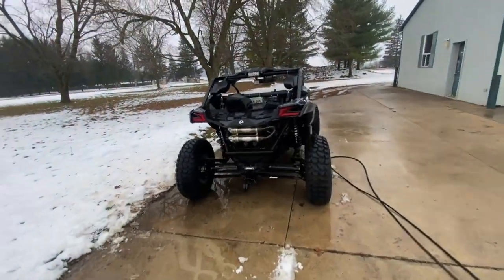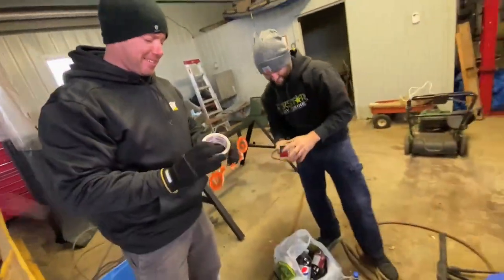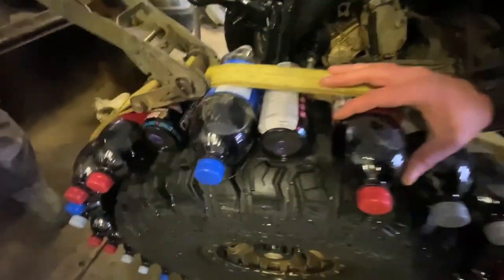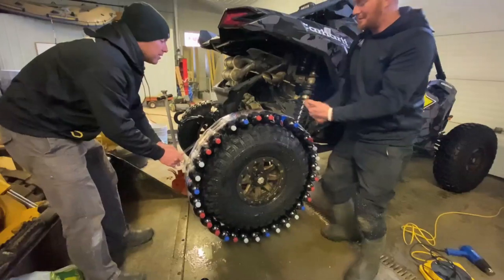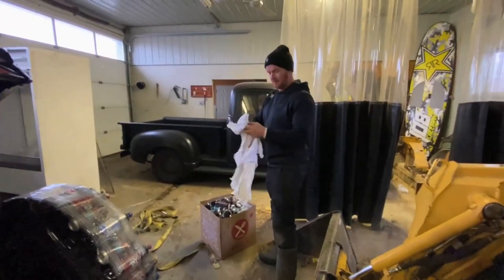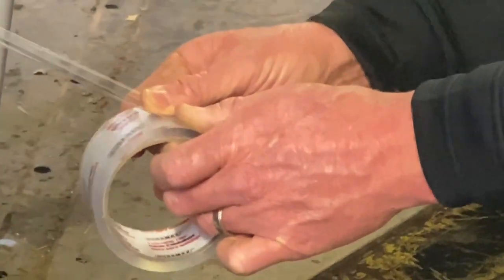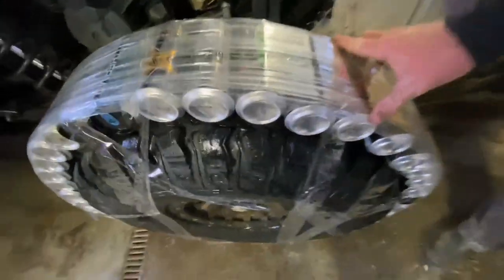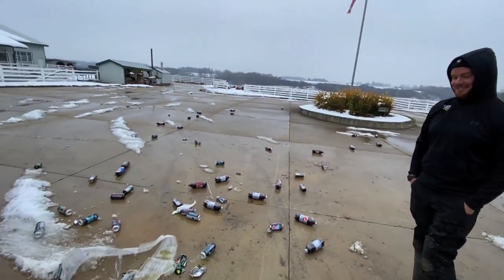37" Pop BOTTLE Quad WHEELS!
Time to clear out some pop bottles and Rockstar cans! Visited the dollar store for some supplies and decided to make 37" pop bottle quad wheels! Legendary idea! Didn't work the best but we will try again!

37" Pop BOTTLE Quad WHEELS!